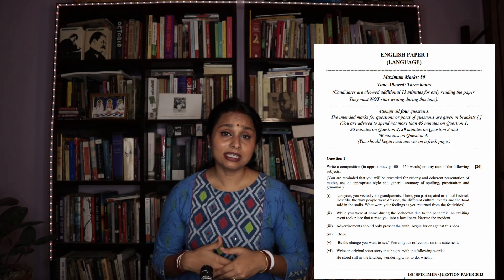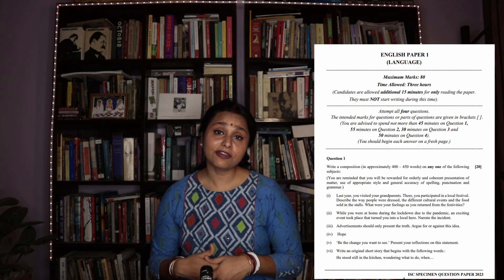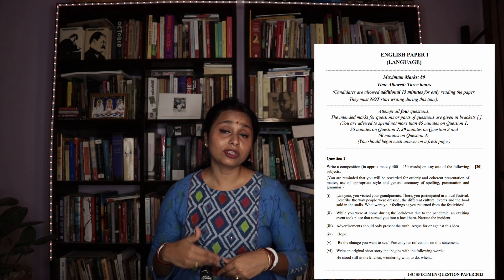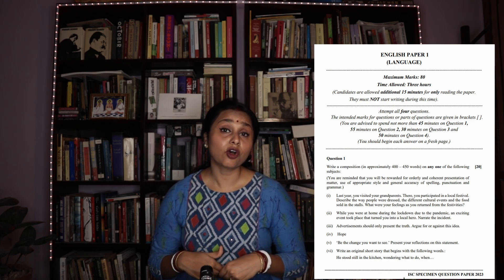REFLECTIVE ESSAY || ISC ESSAYS || Score maximum marks in essays.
This video discusses Reflective Essay in detail. I have explained additional features of the essay in the video. I hope the viewers find this helpful and informative.